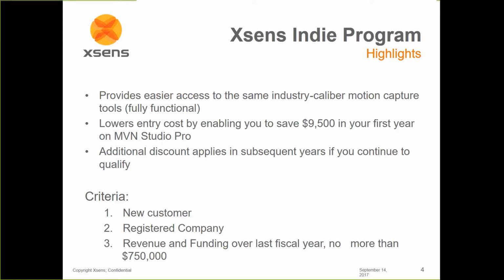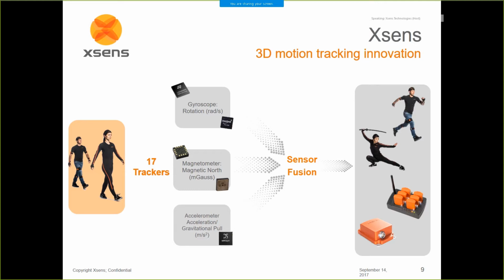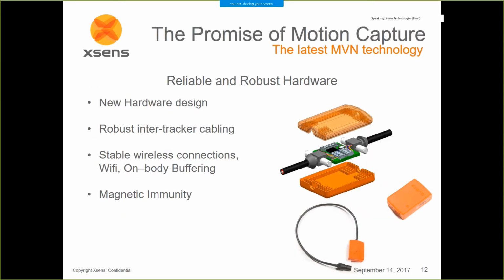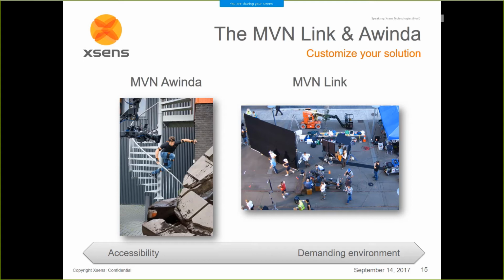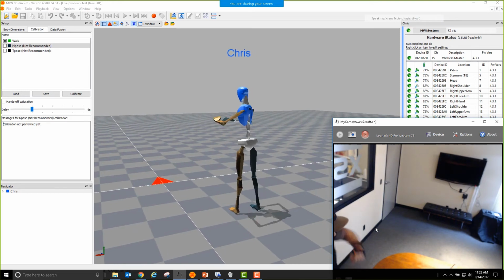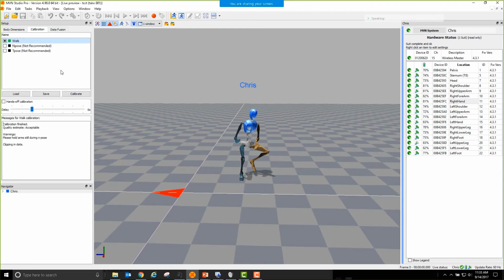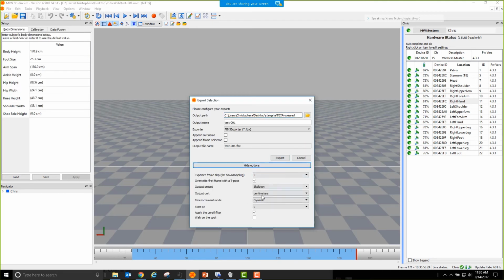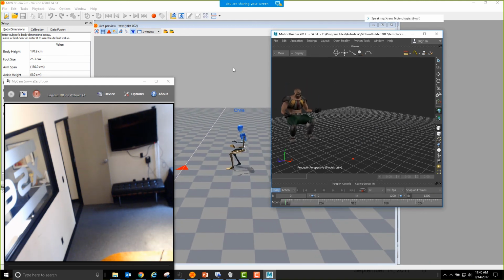Webinar: Indie Program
Thursday, September 14th at 11.00 – 11.30am (PST), 20.00 – 20.30 (CET)